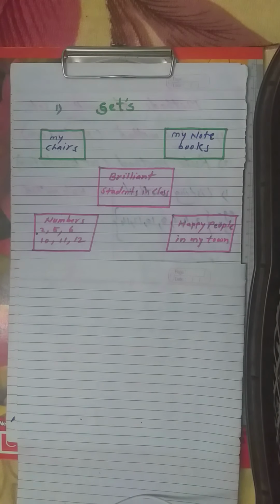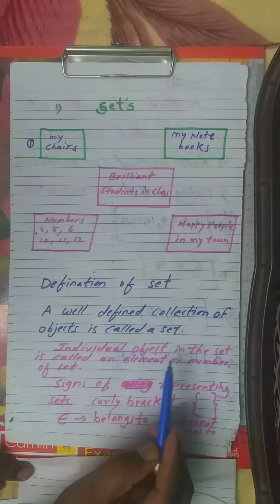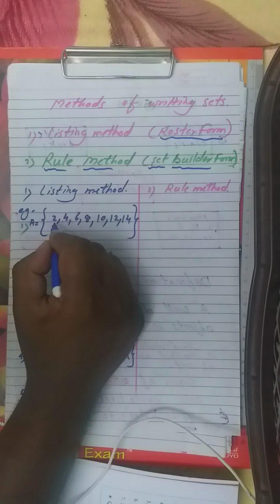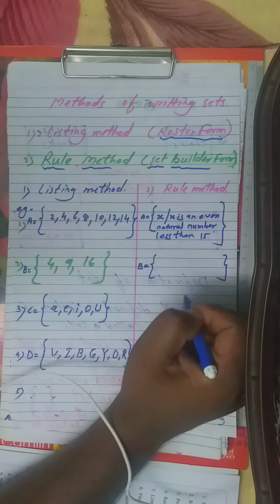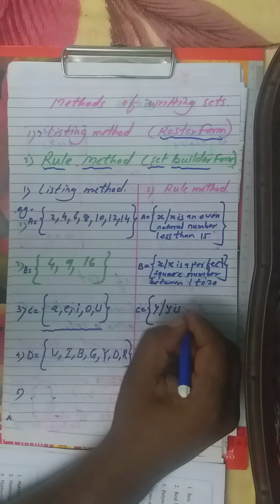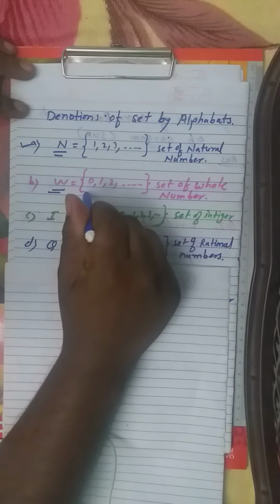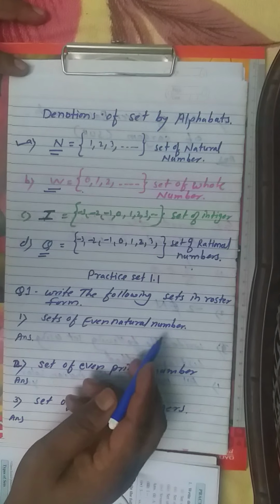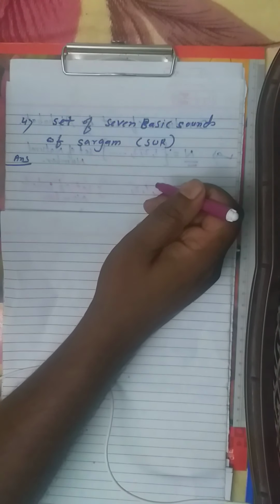9th std maths 1 topic sets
Introduction and explanation